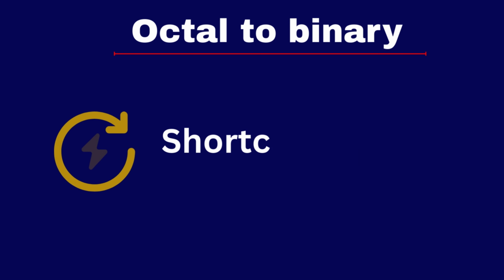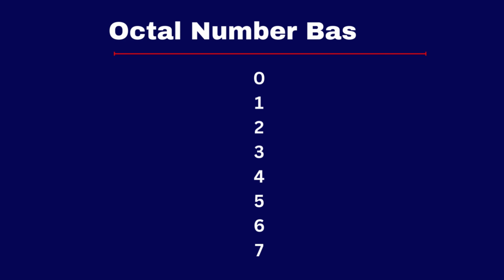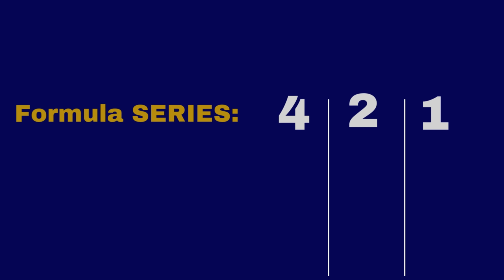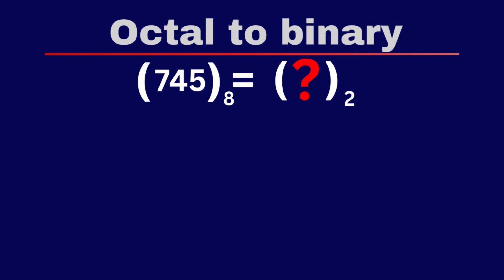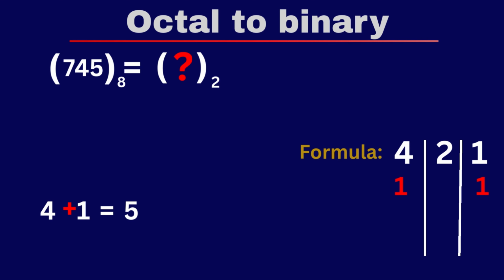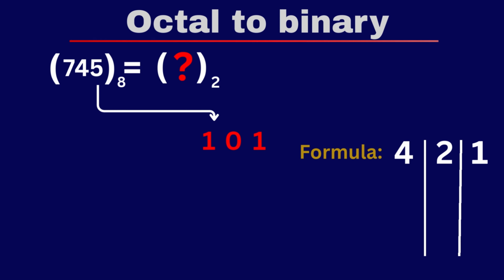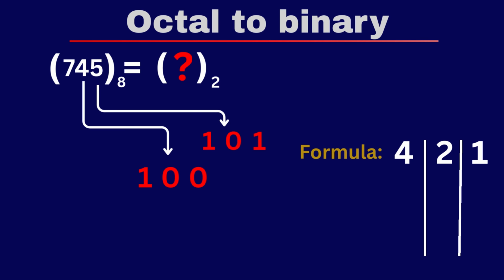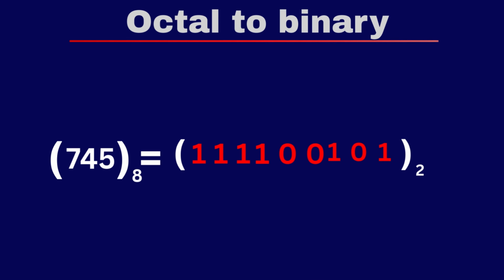how to convert octal to binary number | Shortcut method of conversion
In this video, you'll learn how to convert an octal number to a binary number using a simple shortcut method. 💡 Each octal digit converts directly into a 3-digit binary group — and we’ll show you exactly how it works with a clear example.

👉 Example covered: Converting octal 745 to binary